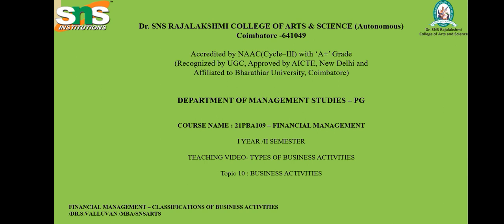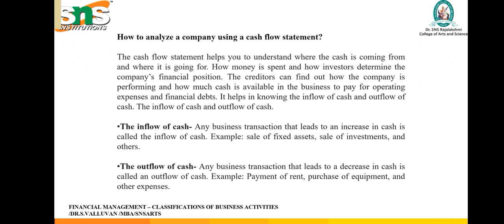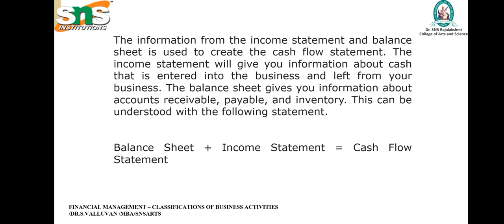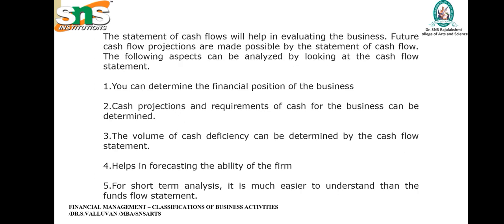Dr.S.VALLUVAN, Assistant Professor, MBA|Case Study- Business Activities|SNSInstitutions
Consumers and producers need each other to survive. Business activities are important to both producers and consumers. These activities provide a higher standard of living for the consumers as well as jobs and income for the producers.